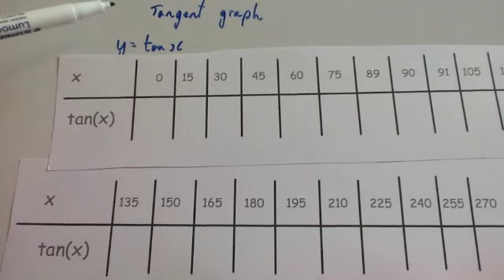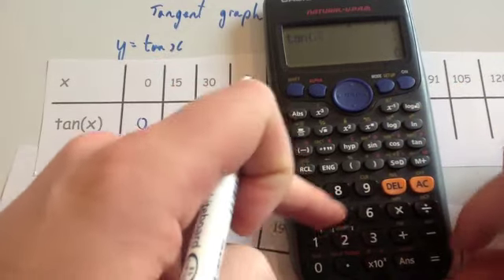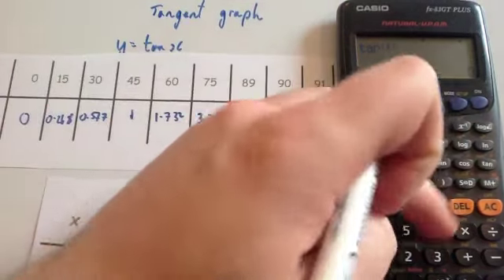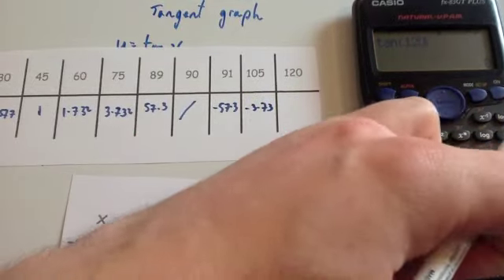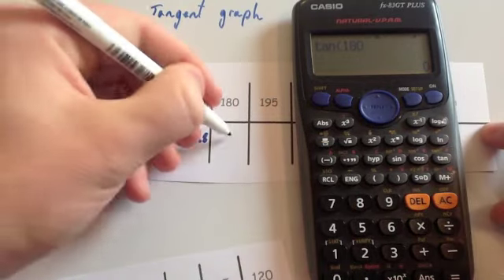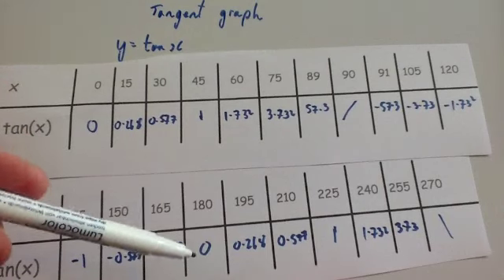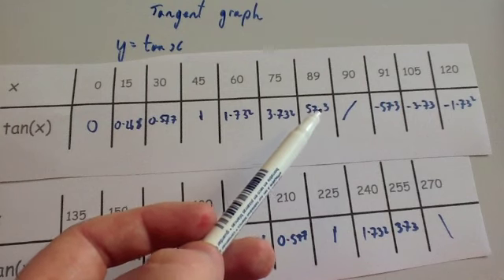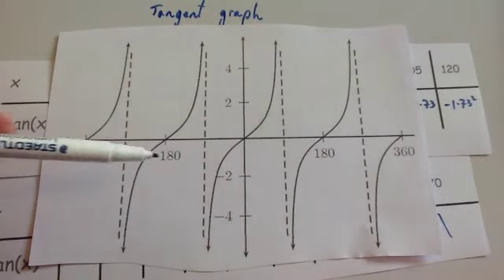Tangent graph - Corbettmaths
Corbettmaths - This video explains the key features of the tangent graph and what it looks like.